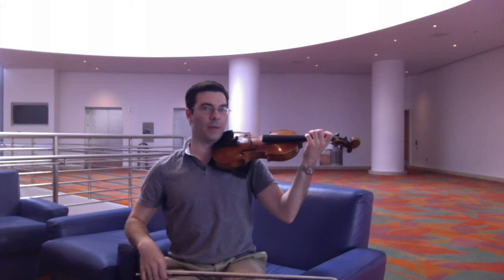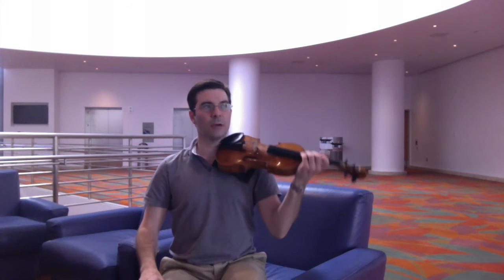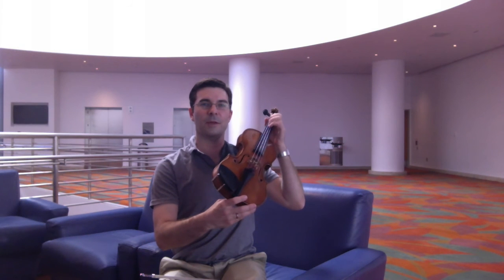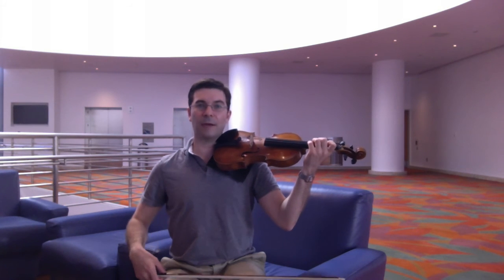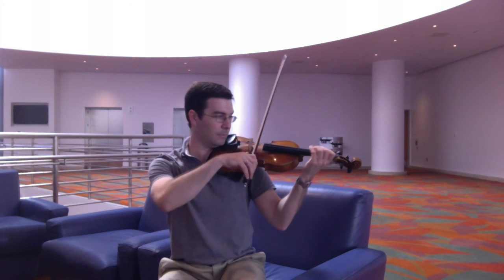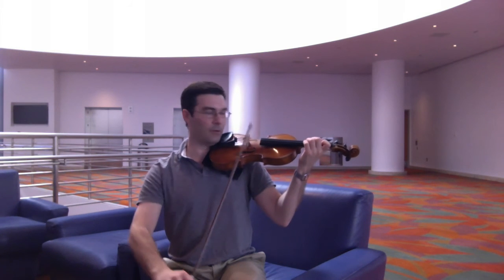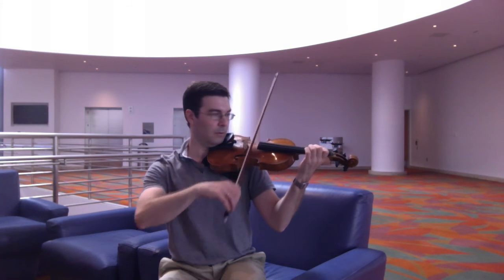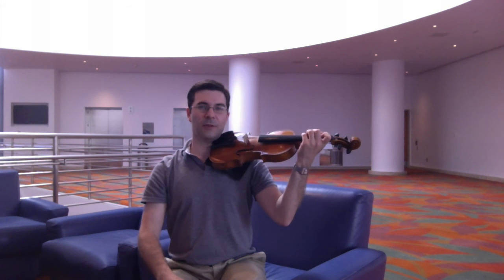Week 14 playing